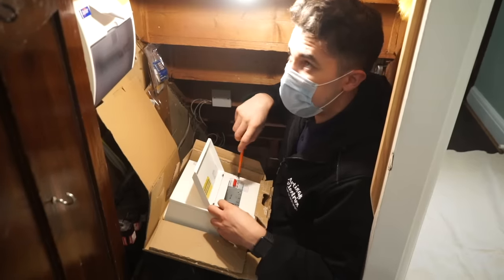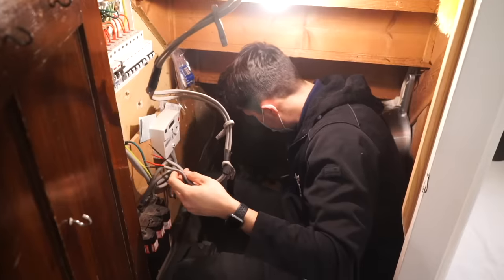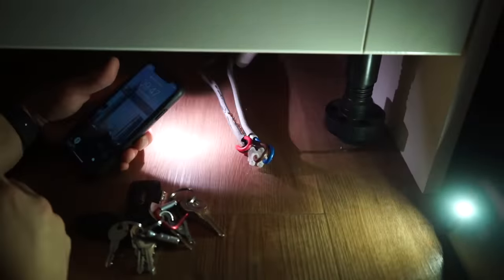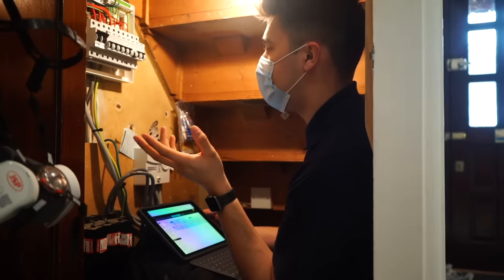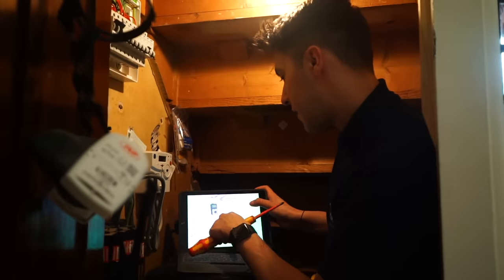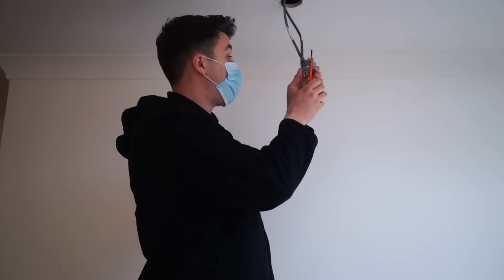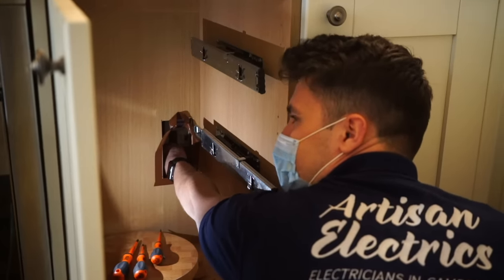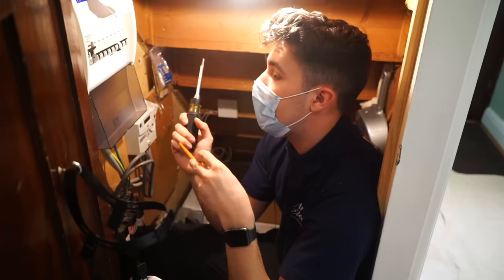COWBOY ELECTRICIAN WAS HERE...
Join Cory as he carries out an EICR on an absolute disaster of an electrical installation...

🧰🛠️ Tool Of The Day 👇
Klein 27 in 1 Ratchet Screwdriver

🏷️ DISCOUNT BUSINESS SUPPLIES 👇